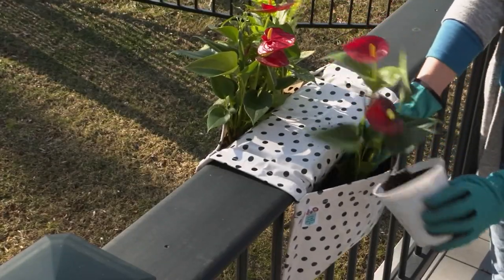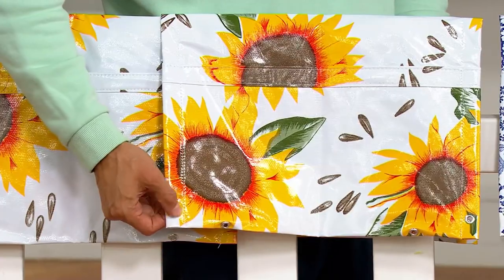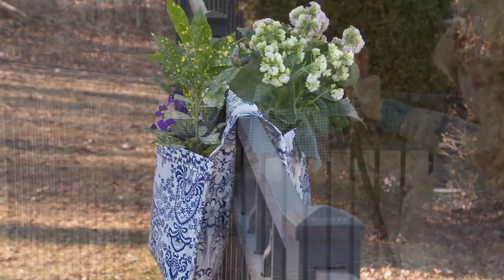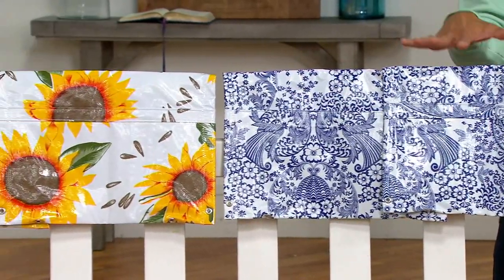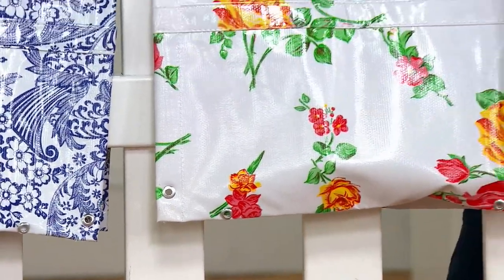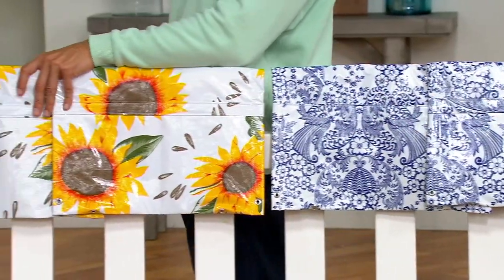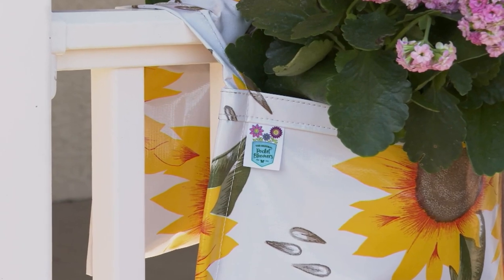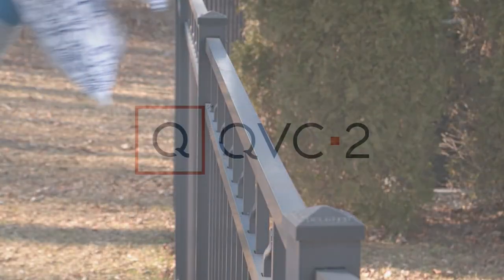Pocket Bloomers Set of 2 Oilcloth Railing Planters on QVC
Pocket Bloomers Set of 2 Oilcloth Railing Planters

A space-saving way to spruce up your balcony, these double-sided hanging planter bags provide a playful way to display flowers and herbs. From Pocket Bloomers.